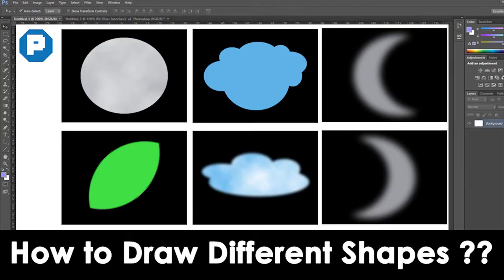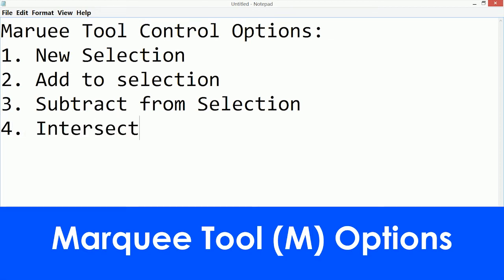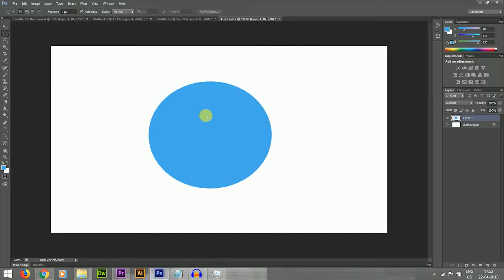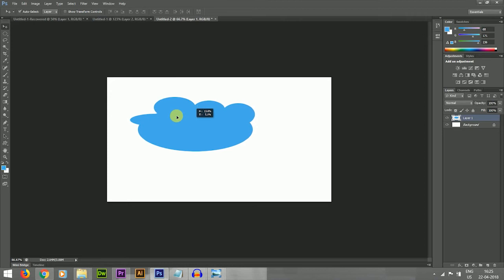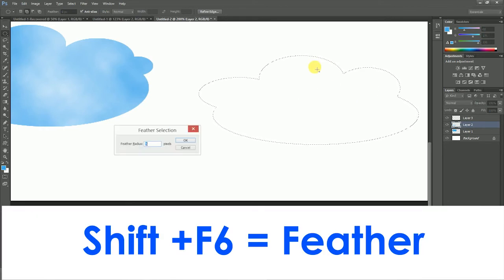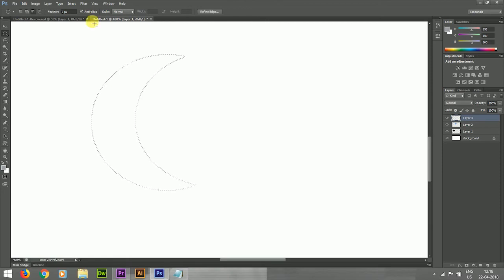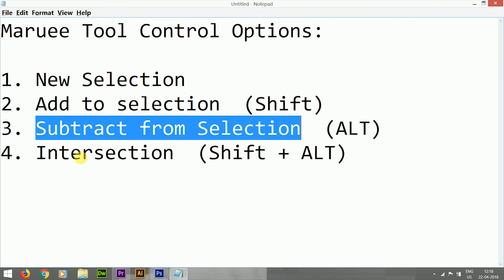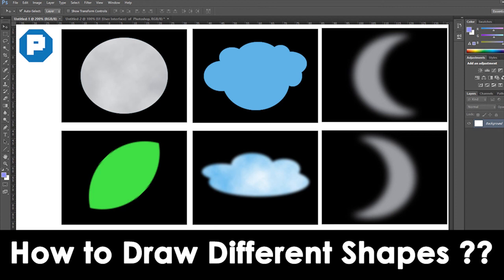How to draw different shapes by using Marquee Tool Control Options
Here we have discussed how to draw different shapes by using control options of Marquee Tool like New Selection, Add to Selection,  Subtract from Selection & Intersect with selections.